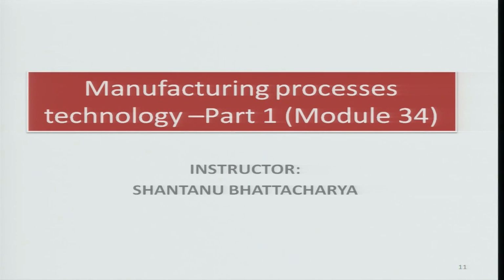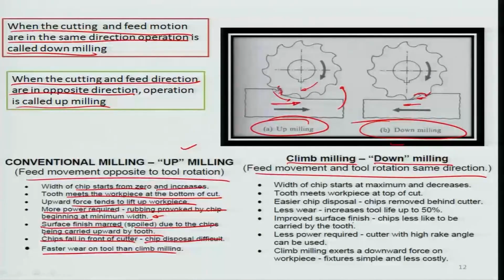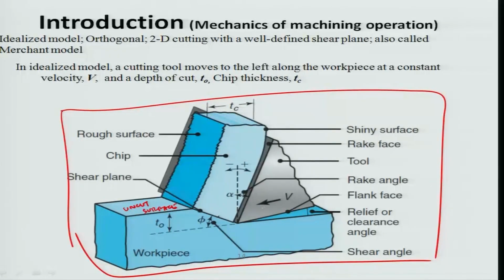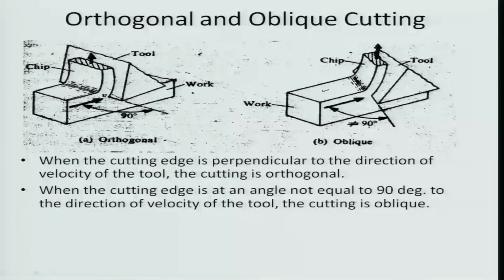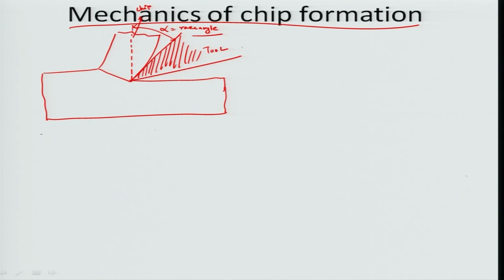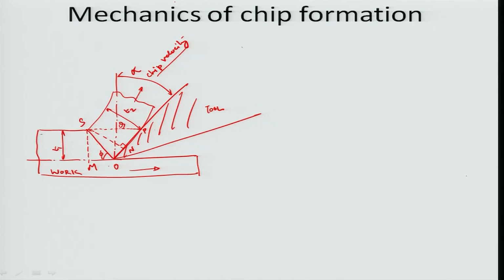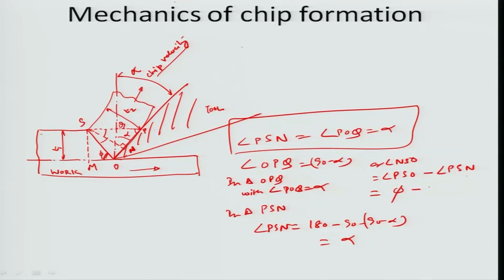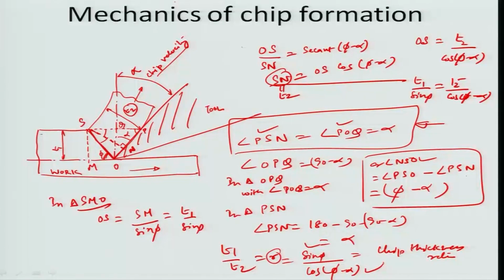Lec34: Review of Basic Machining Processes and the Mechanics of Chip Formation